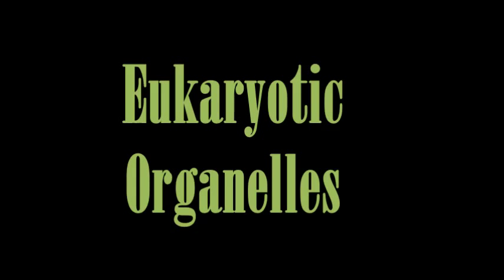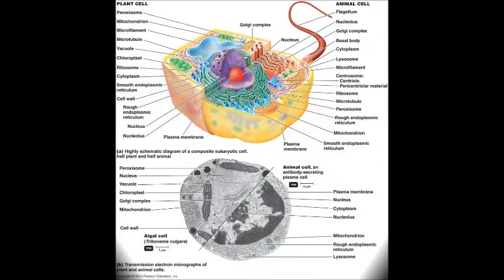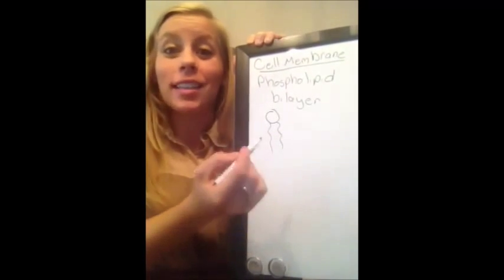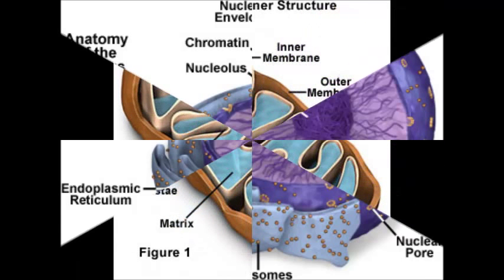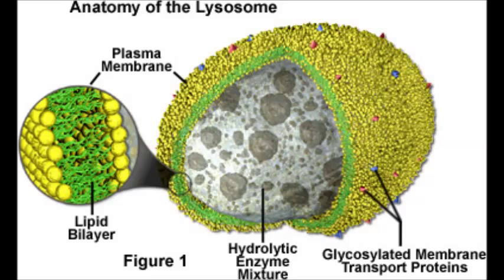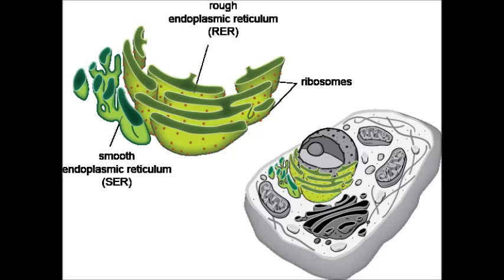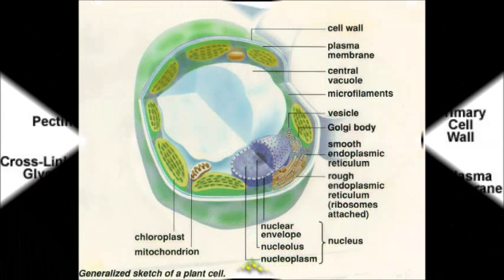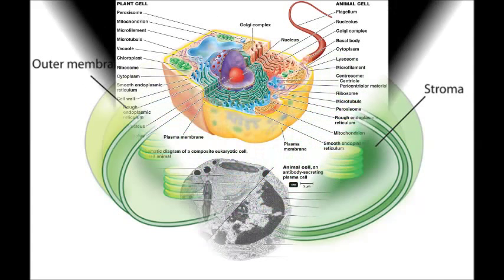Eukaryotic Cell Organelles and their Funtctions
A brief description of the functions of Eukaryotic cell organelles and their functions.